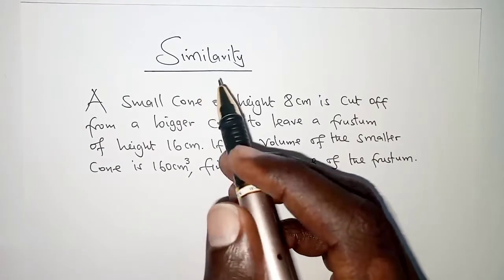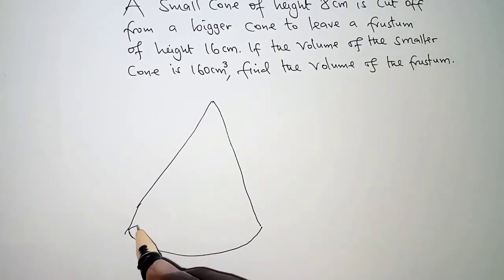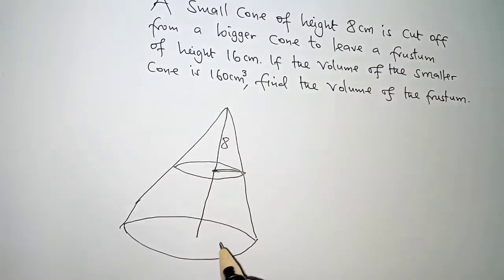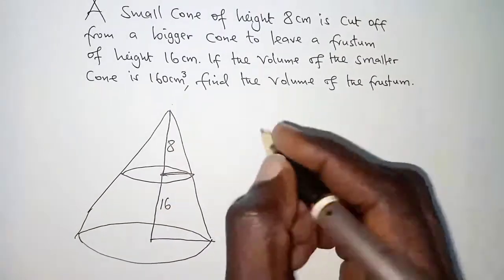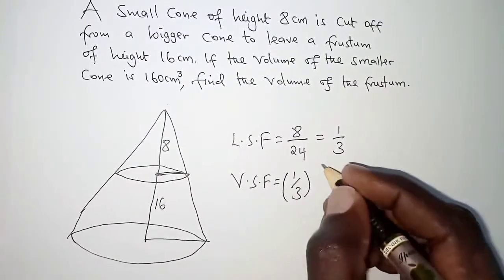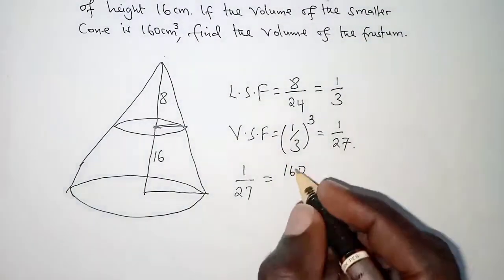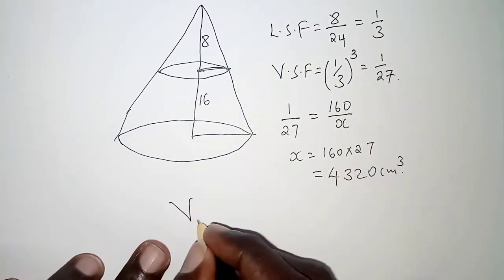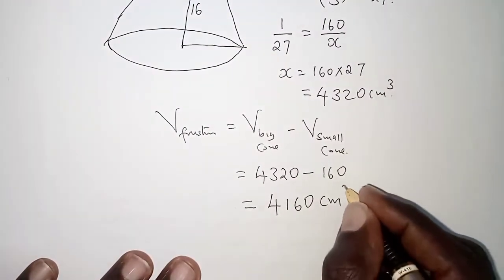SIMILARITY AND ENLARGEMENT MATHS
Similarity and enlargement maths: similar cones.